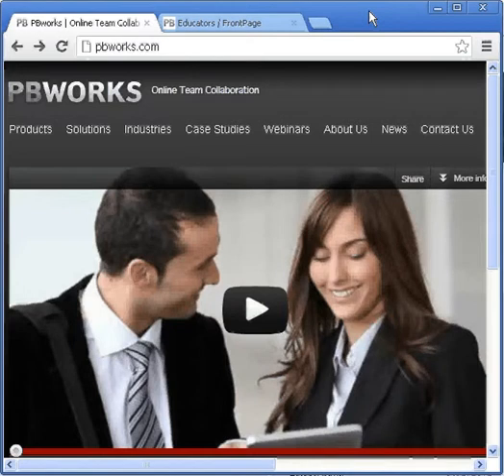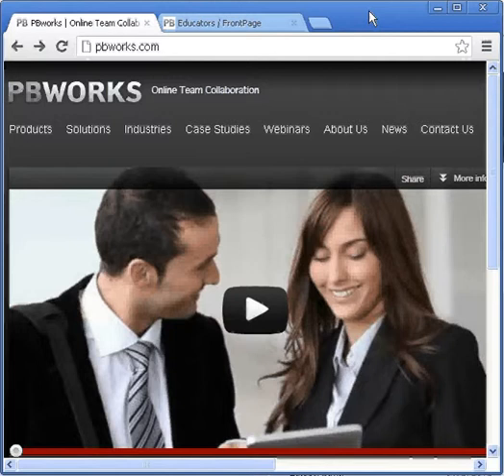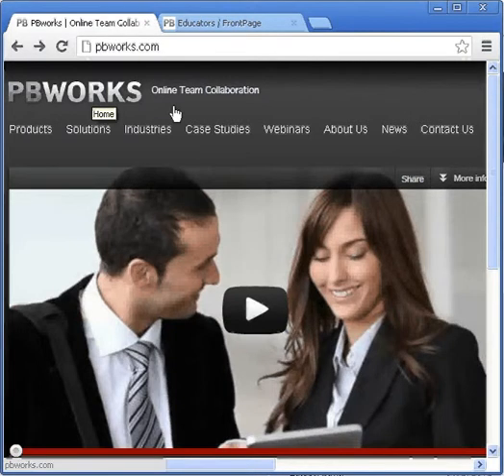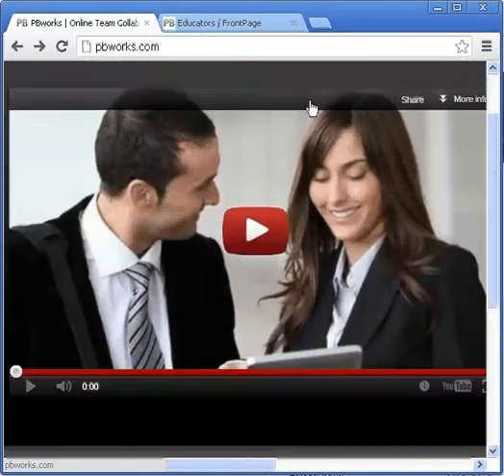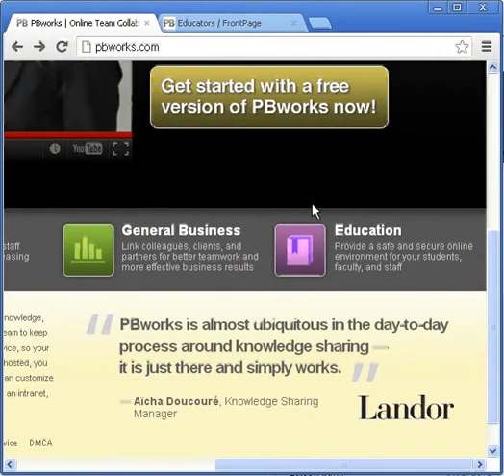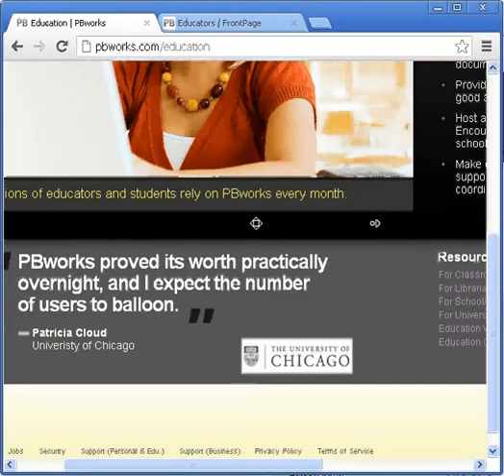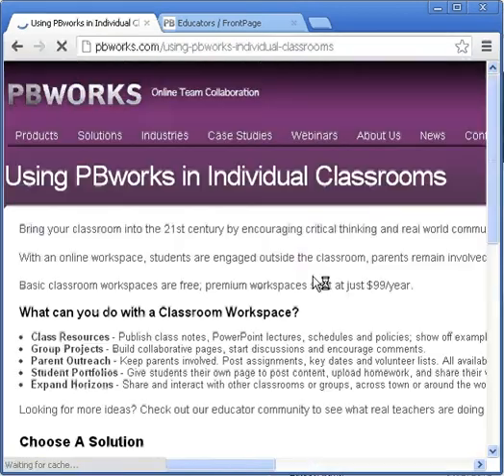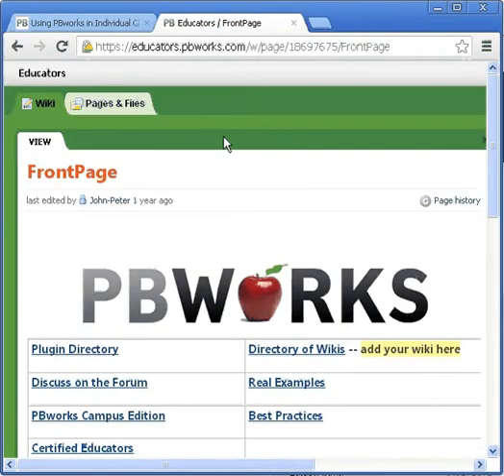Websites for Teachers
Certain websites offer free and safe online opportunities for you to radically enhance your student's learning. Through certain websites you can set up a classroom wiki, take a walking tour through Paris, or set up customized problem set for individual students! Join Keith Courville, Director of Professional Development for the Associated Professional Educators of Louisiana (A+PEL), as he shows you some of the very best websites for teachers. Websites include: